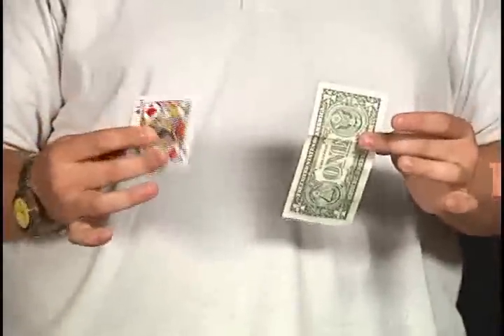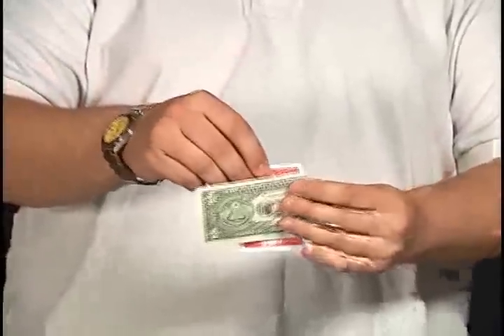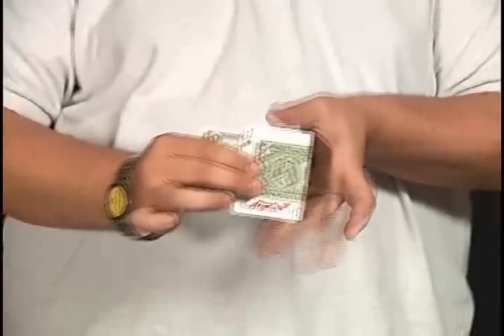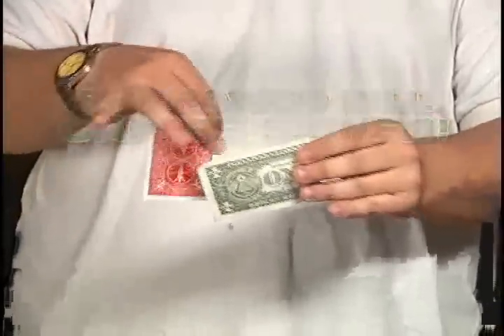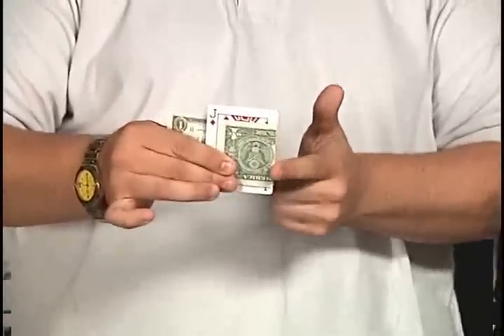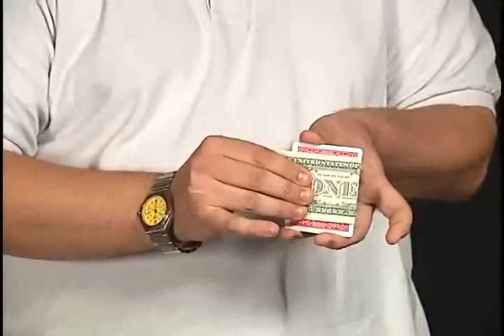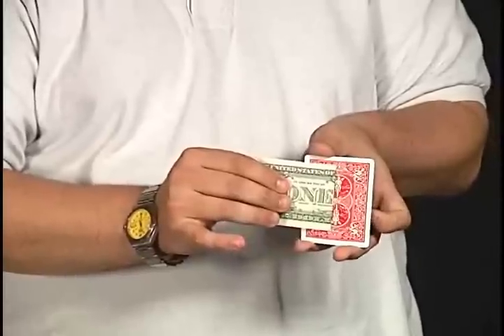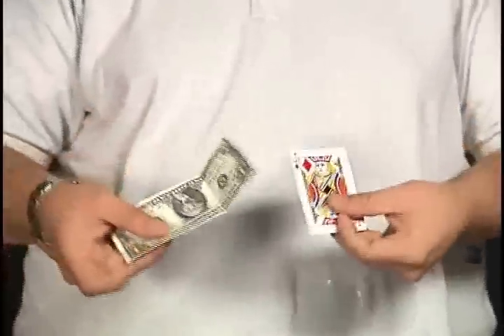CashCard by Black's Magic & Jesse Feinberg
CASH CARD - is a visually striking card through bill effect created by magician Jesse Feinberg, and now released for the first time on DVD to the magic community so you can use it in your own act.

Here's what CashCard is all about:

A deck of cards enters play. A spectator chooses a card. The magician borrows a bill from the spectator. The bill is folded and the card is placed into the folds. There's no difficult moves, no crazy sleight of hand. It's that simple.

The card then slowly melts through the bill right in front of everyone's eyes.

CashCard is clean and direct magic. Simply incredible.

Everything you need to perform this close-up illusion is covered in the DVD by Jesse Feinberg himself; with overhead views and direct angles, from what materials you'll need, to step-by-step creation of the gimmick, you're taught how to make, handle, and perform this great effect.

Take control. Create magic that amazes.

Simple. Direct. CashCard.